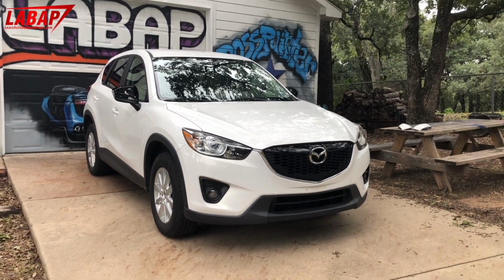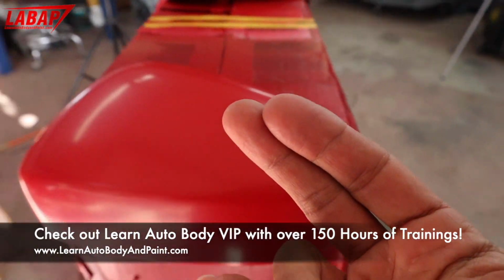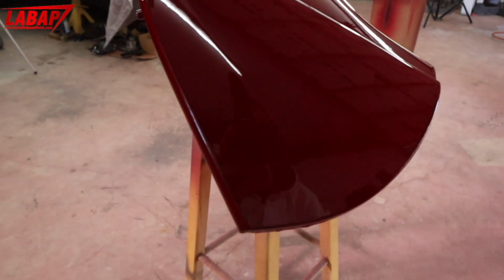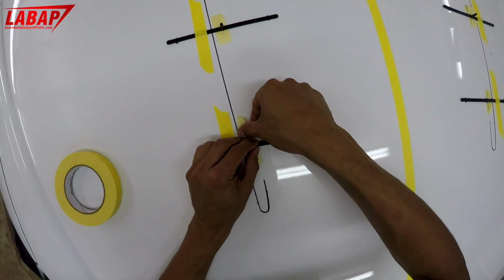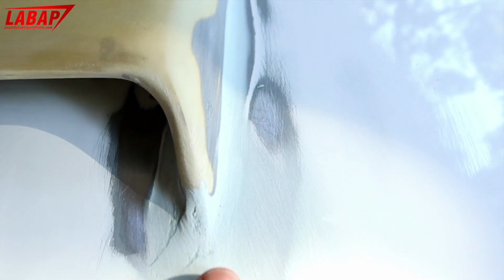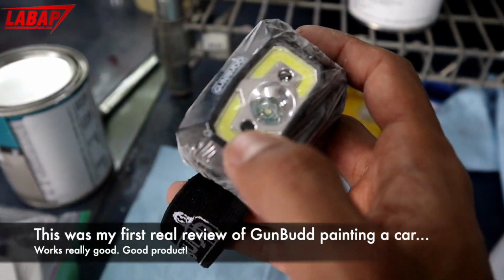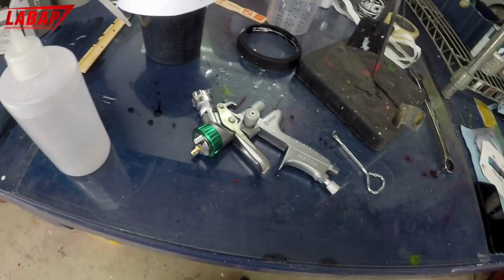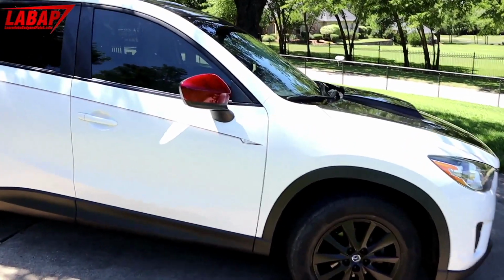How To Paint & Custom Bodywork Your Car! No Spray Booth!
Become a DIY auto body pro! Get a FREE A-Z Guide on how to paint your car here!

Continue watching the video to learn more to help you with your own custom projects.

It’s Tony from LearnAutoBodyAndPaint. Thanks everyone for watching and I hope you enjoyed this video.

Tony

Get your Free New A-Z Guide To DIY Auto Body And Paint Success Manual